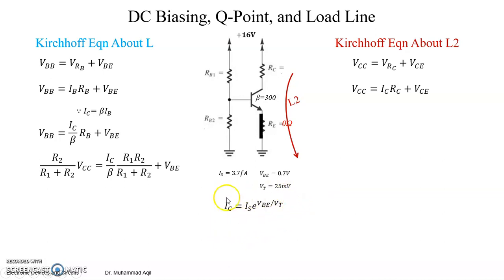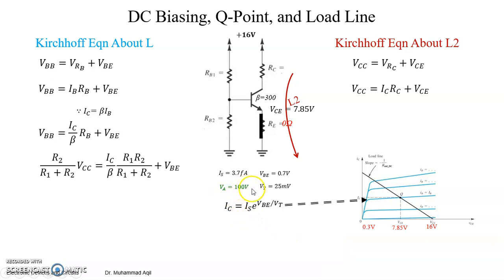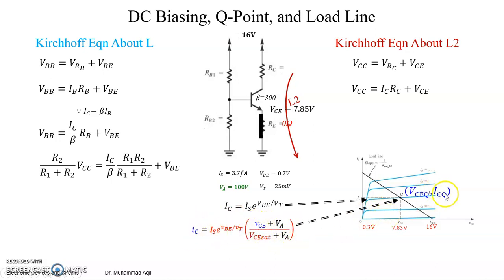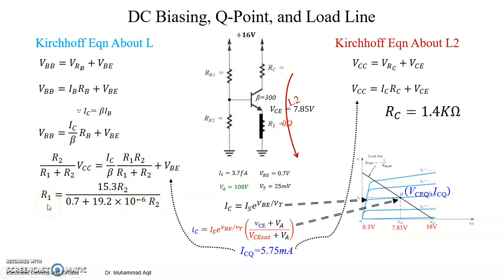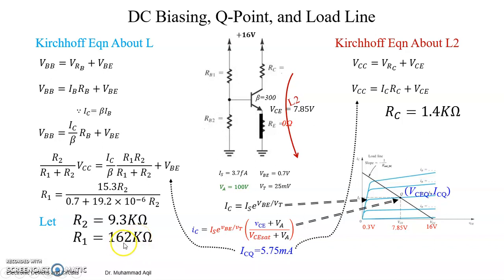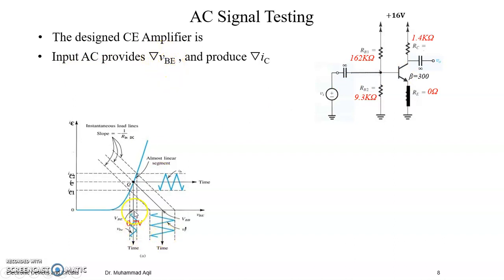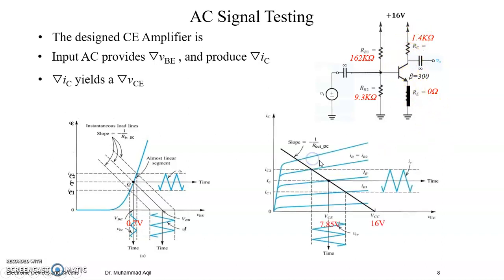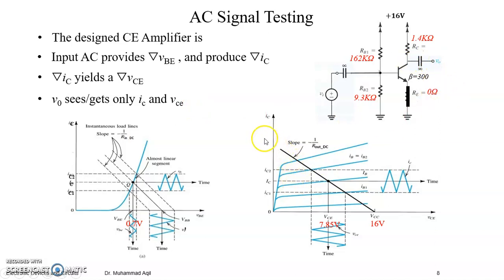19-Design a Common Emitter Amplifier with maximum undistorted swing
The topic of this video is " 19-Design a Common Emitter Amplifier with maximum undistorted swing"
In electronics, a common-emitter amplifier is one of three basic single-stage bipolar-junction-transistor (BJT) amplifier topologies, typically used as a voltage amplifier. It offers high current gain (typically 200), medium input resistance and a high output resistance.
I hope that this video will help you.
Thanks.